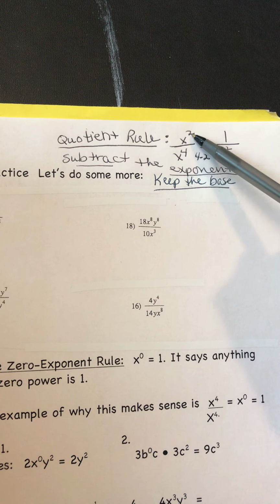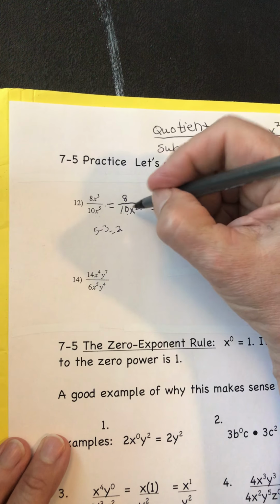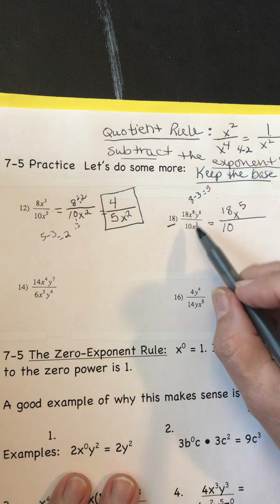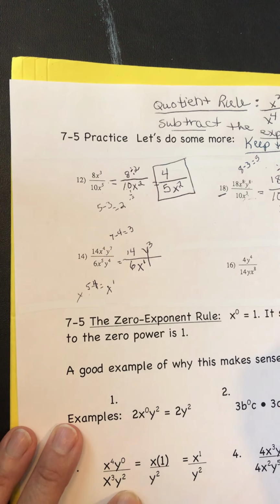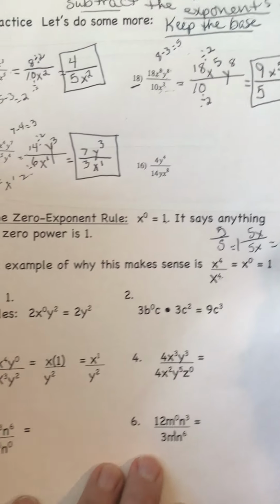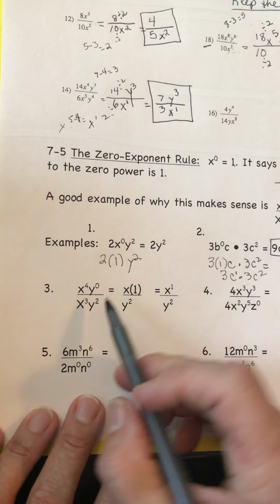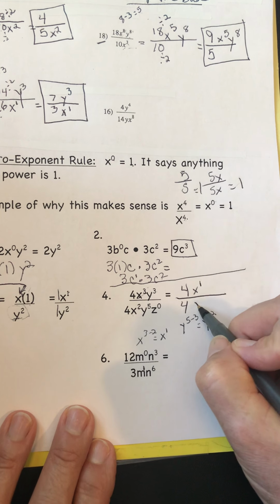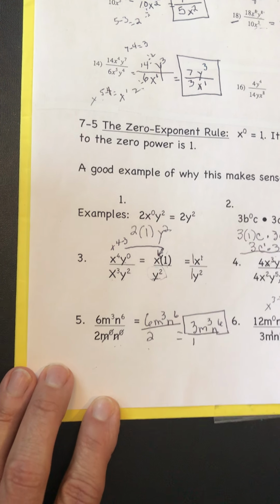7-5 Tuesday Video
Have your 7-5 notes ready.